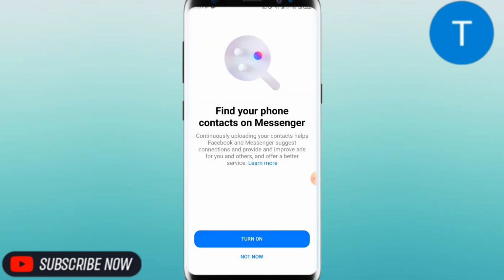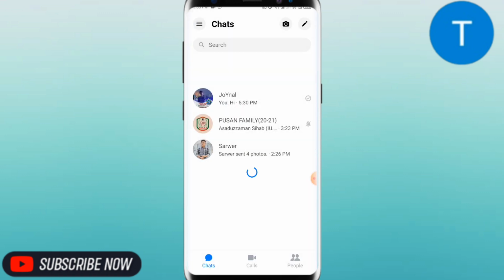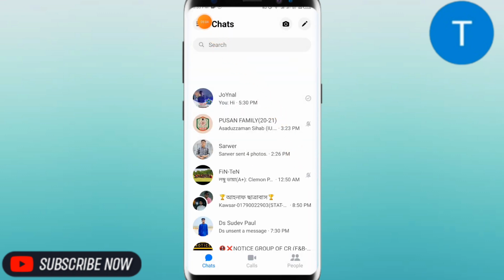how to fix Messenger Bubbles Not showing problem 2023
Related video Link:

Topic Related Words  :

In  this video i show you how to fix  Messenger Bubbles Not showing problem